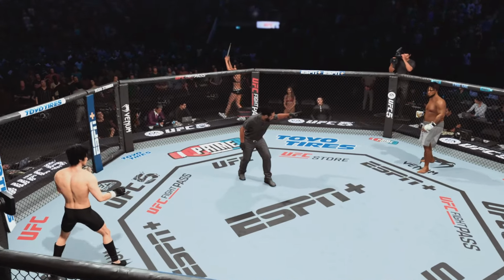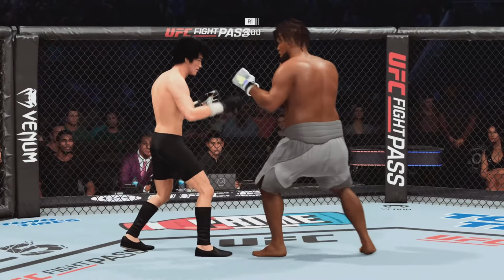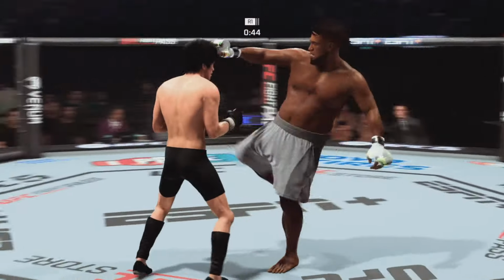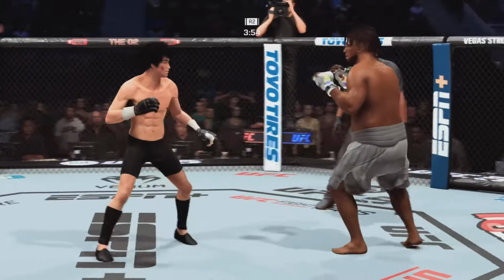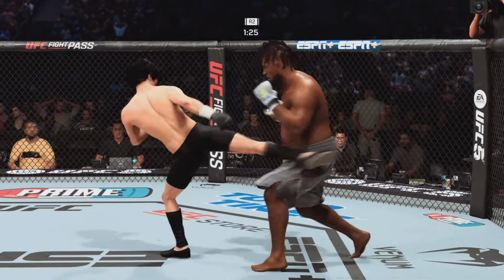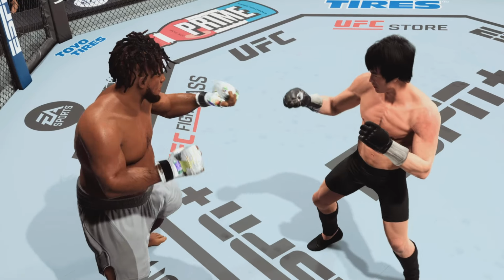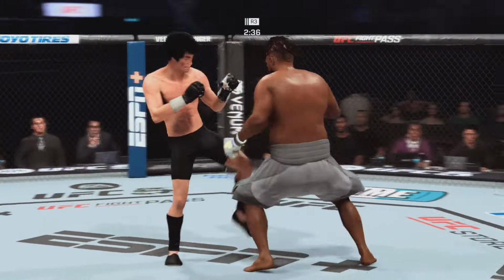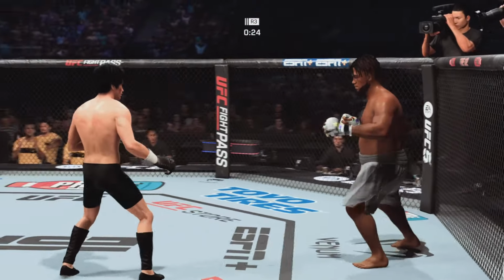UFC5 Bruce Lee vs Chris Barnett EA Sports UFC 5 PS5